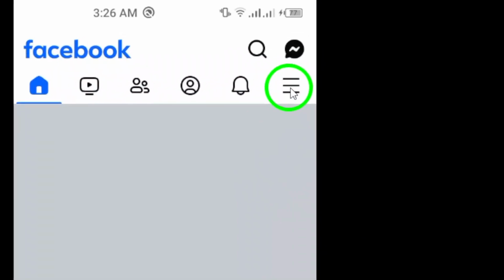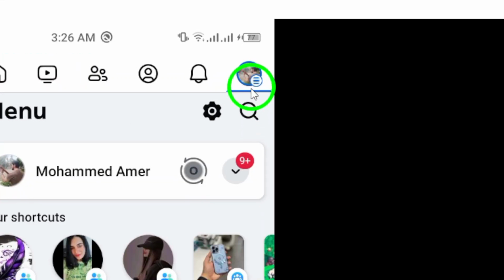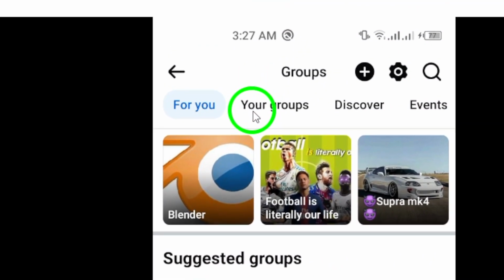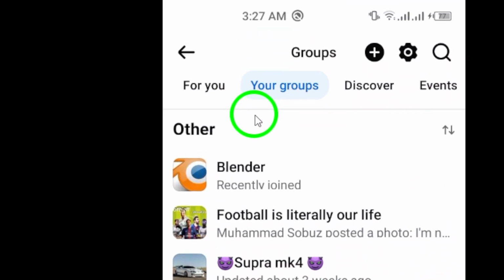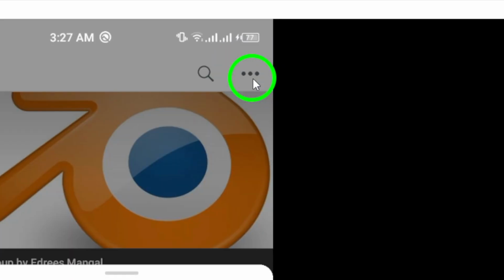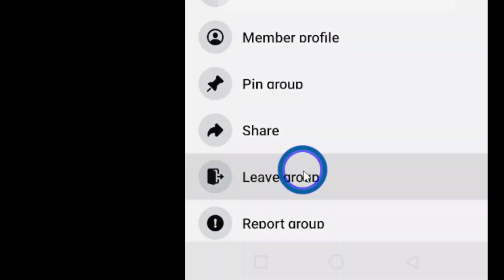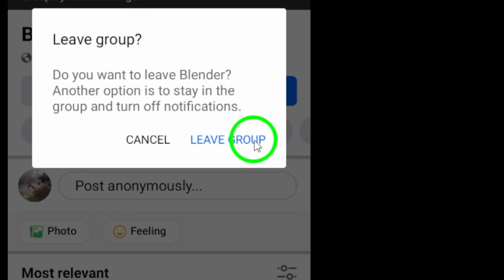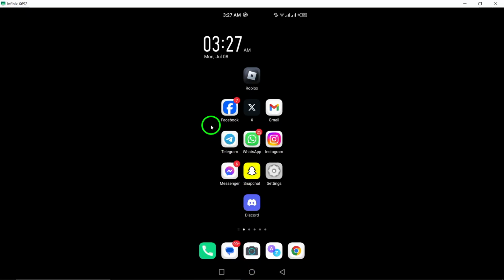How to Leave An Old Group You've Joined On Facebook (Updated)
Learn how to leave an old group you've joined on Facebook with this easy tutorial! Follow these simple steps:

1. Open Facebook app on your android device.
2. Tap the three horizontal lines at top right.
3. Tap on "Groups".
4. Tap "Your Group".
5. Find the group you want to leave the ln open it.
6. Tap the three dots at top right.
7. Tap leave group then confirm your step.

Say goodbye to unwanted groups cluttering your feed with this quick and easy process